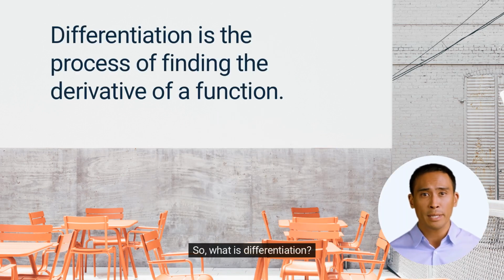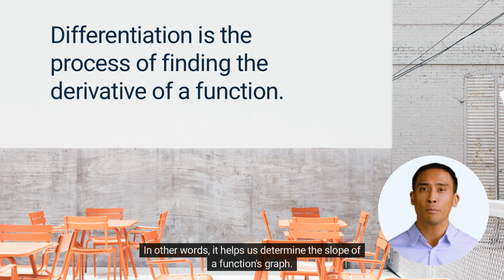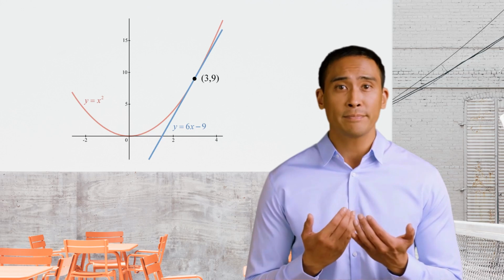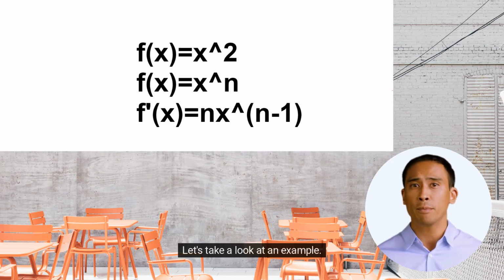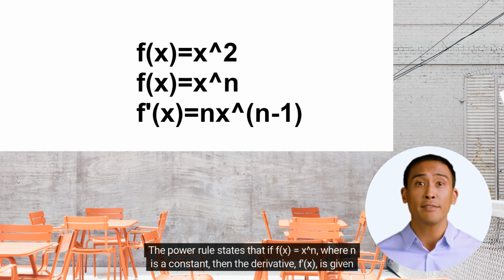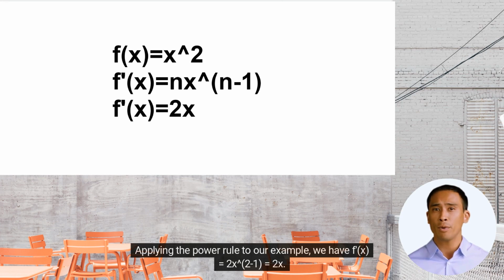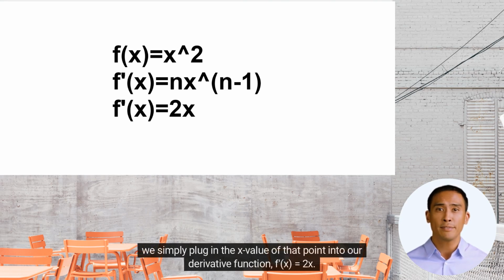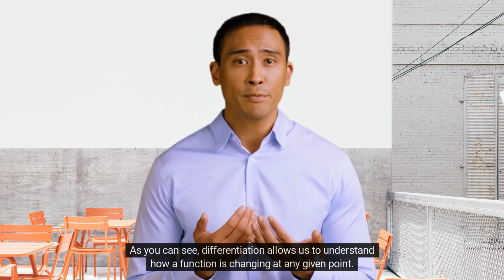Master the Basics of Calculus: Introductory Lesson by GreyEd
Are you struggling with calculus or just starting to explore this fascinating subject? Look no further! GreyEd presents a introductory lesson to help you build a solid foundation in calculus, specifically covering the concept of differentiation.

In this engaging video, our expert virtual tutor will walk you through the basics of differentiation, providing step-by-step explanations, examples, and practice problems. By the end of this lesson, you'll have a clear understanding of the fundamentals of calculus and be well-prepared to tackle more advanced topics.

Join thousands of students who have already benefited from GreyEd's advanced AI-driven platform, offering personalized and effective learning experiences in a wide range of subjects. Don't miss out on this fantastic opportunity to elevate your learning journey with GreyEd!